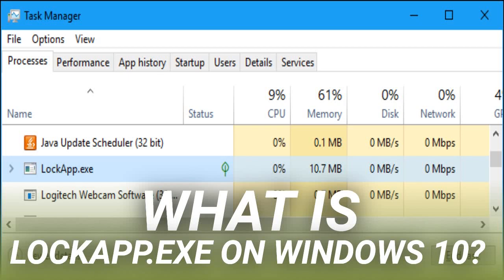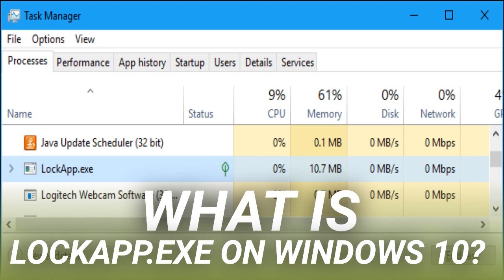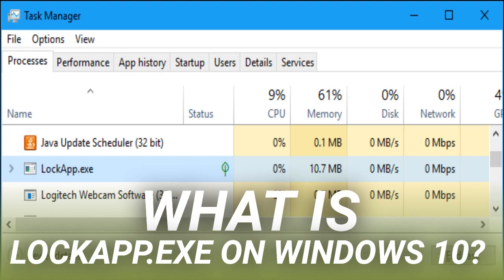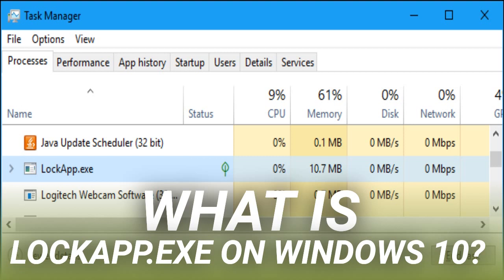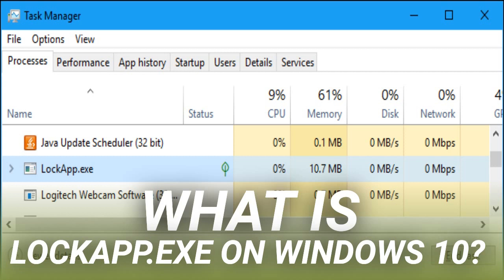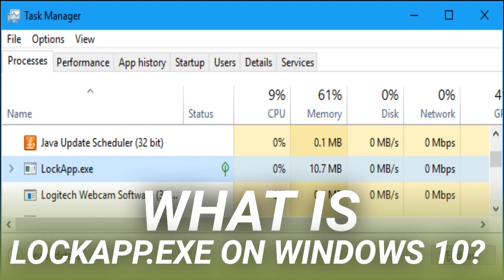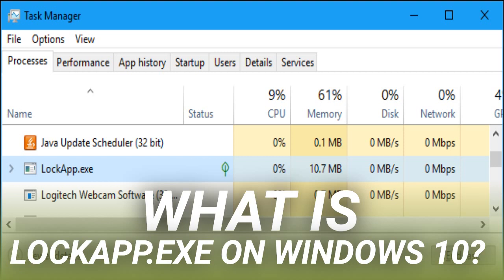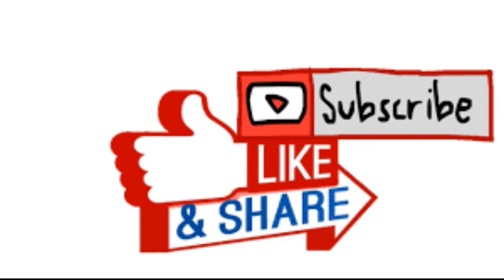What is LockApp.exe on Windows 10?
You may see a process named LockApp.exe running on your PC. This is normal. LockApp.exe is a part of the Windows 10 operating system and is responsible for displaying the lock screen.

This article is part of our ongoing series explaining various processes found in Task Manager, like Runtime Broker, svchost.exe, dwm.exe, ctfmon.exe, rundll32.exe, Adobe_Updater.exe, and many others. Don’t know what those services are? Better start reading!

Specifically, LockApp.exe shows the lock screen overlay that appears before you sign into your PC. This screen shows a pretty background image, the time and date, and any other “quick status” items you’ve chosen to show on your lock screen. For example, you could display weather forecasts or information about new emails here.

This process isn’t doing any work most of the time. It only does something when you’re at the lock screen. This appears when you’re signing into your PC, or if you lock your PC by clicking the “Lock” option in the Start menu or pressing Windows+L. It suspends itself and stops working after you sign in.

In fact, we could only get a screenshot of LockApp.exe running on the Processes tab in the Task Manager by using a geeky trick to launch programs on the Windows login screen. You usually won’t see it at all in this list, although some system tools may inform you that LockApp.exe has been running on your PC.

The lock app doesn’t use a lot of system resources. If a system tool tells you that it’s been running for a long time, that means your PC was locked and awake for a long time. The PC was sitting at the lock screen, so LockApp.exe was running. And, after you sign into your PC, the lock app automatically suspends itself.

We noticed the lock app used only 10-12 MB of memory at the lock screen. CPU usage was very low, as the app doesn’t need to do much. After we signed in, LockApp.exe suspended itself and used only a tiny 48 K worth of memory. You’ll see this information on the Details tab in the Task Manager.

This process is designed to be lightweight and tiny. If it does appear to be using a lot of CPU, memory, or other resources, you’ve encountered a significant bug in Windows. That shouldn’t happen.

You can disable the lock app if you like. This will remove the lock screen from Windows. In other words, when you boot, wake, or lock your PC, you’ll see the regular sign-in prompt without the first empty lock screen.

Use this registry hack to disable the lock screen on Windows 10. We’ve experimented with renaming the lock app files to prevent Windows from launching it, but the registry hack works much better. We last tested it on Windows 10’s April 2018 update.

Disabling the lock app won’t save a noticeable amount of your PC’s resources. It will let you sign into your PC a bit more quickly, but you won’t see that lock screen anymore. You’ll still see the typical background image on the sign-in screen.

We haven’t seen any reports of viruses or other malware impersonating the LockApp.exe process, although that’s always possible. Malicious programs do like to imitate legitimate system processes to blend in.

To check your LockApp.exe process, open the Task Manager, click the Details tab, and locate LockApp.exe in the list. Right-click it and select “Open File Location.”

Windows will open a File Explorer window. It should show you the LockApp.exe file in the following folder, which is where it’s typically located:

If the LockApp.exe file is located in another folder, you may have malware running on your PC. We recommend running a scan with your preferred antivirus program if you’re suspicious you may have something bad on your PC.